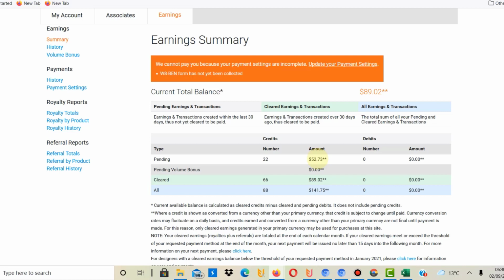Zazzle Print On Demand - My Best Month on Zazzle - August Sales and Earnings Update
Zazzle Print On Demand - My Best Month on Zazzle - August Sales and Earnings Update! In this video I talk about my print on demand t-shirt and product sales on the POD platform Zazzle. Zazzle is an alternative to Redbubble, Spreadshirt and Merch By Amazon, is completely free and is great to make some additional print on demand sales!

DESIGNING:
🎈✔ Creative Fabrica 🎈 25% Exclusive Offer!

RESEARCH:
20% additional DISCOUNT WITH "morepassiveincome" CODE